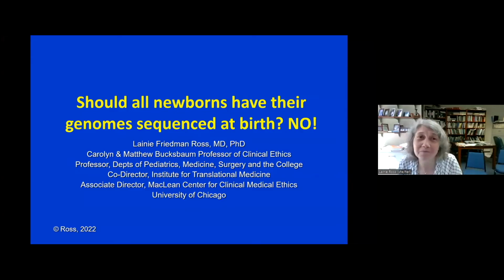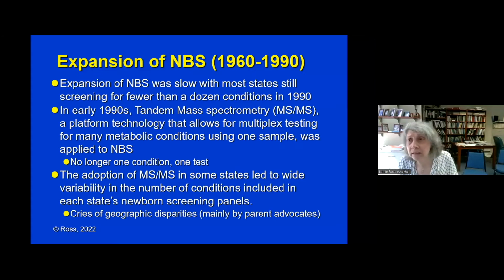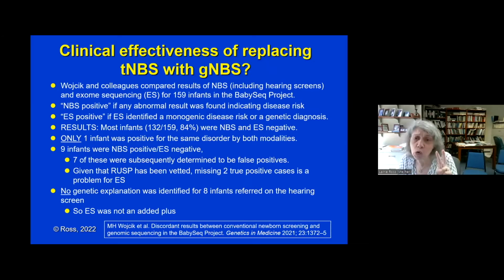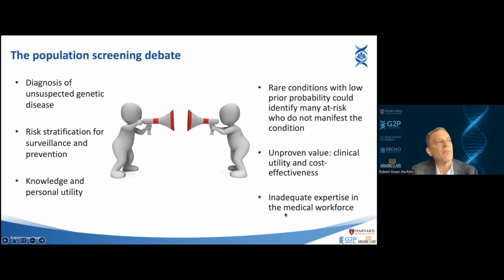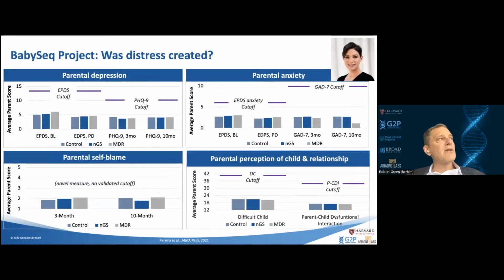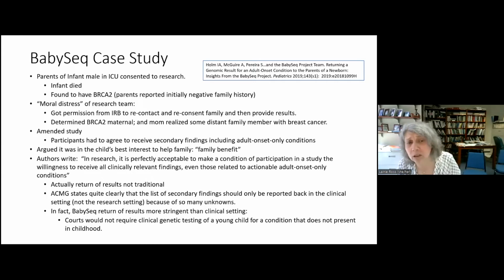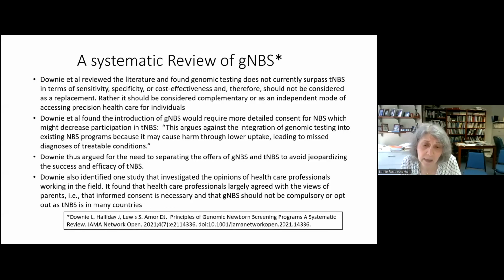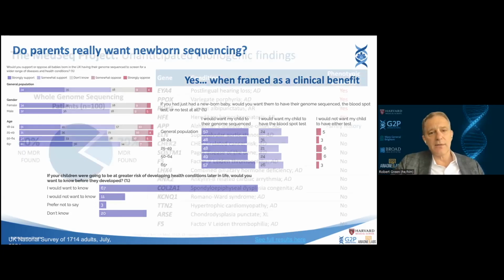Should all newborns have their genomes sequenced at birth?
Should all newborns have their genomes sequenced at birth? In this debate hosted by the University of Chicago School of Medicine, Dr. Lainie Ross and Dr. Robert C. Green both respond to the question!